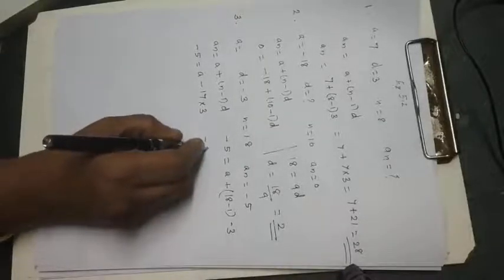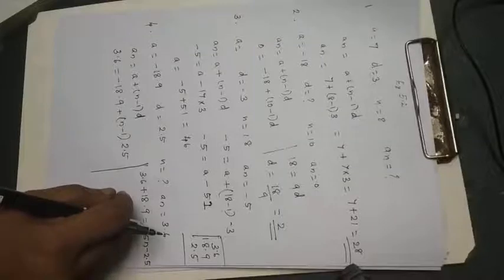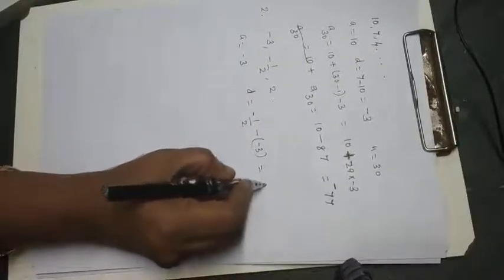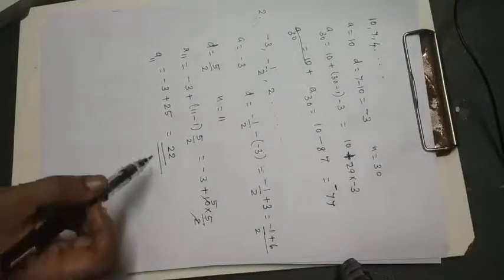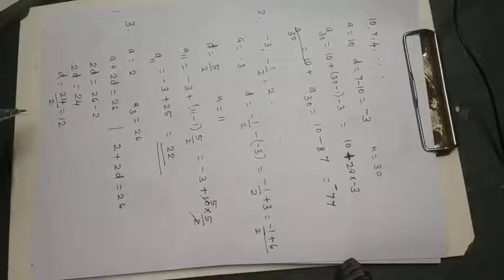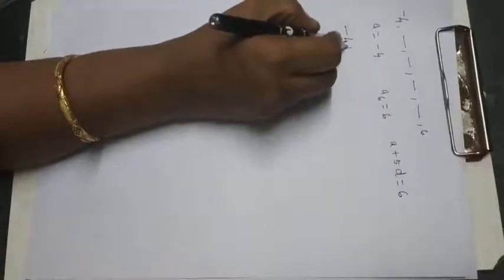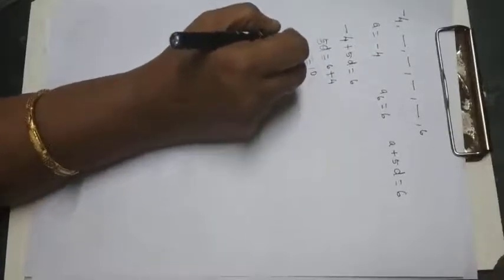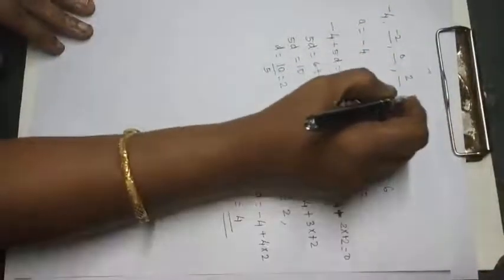Maths Std 10 Arithmetic Progressions Part 3 chapter 5